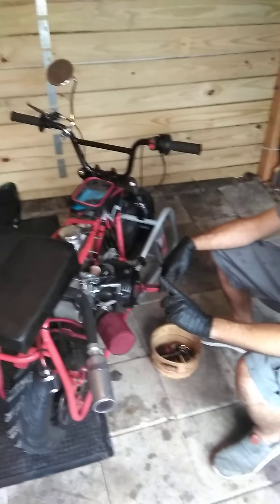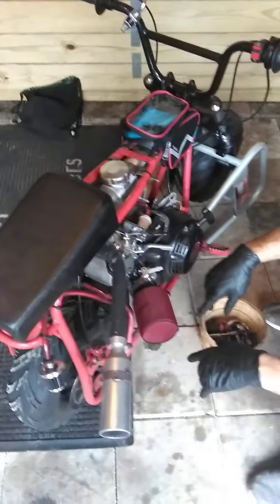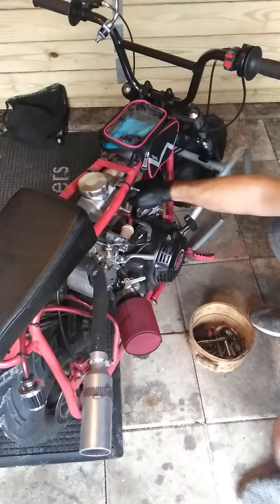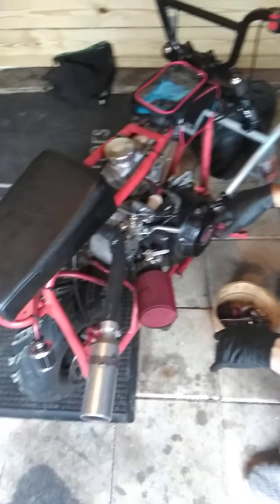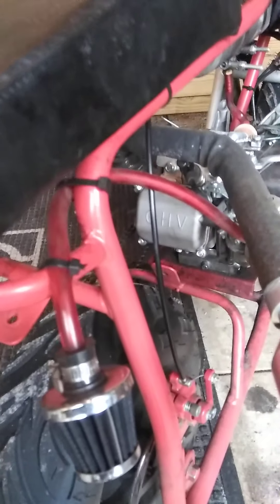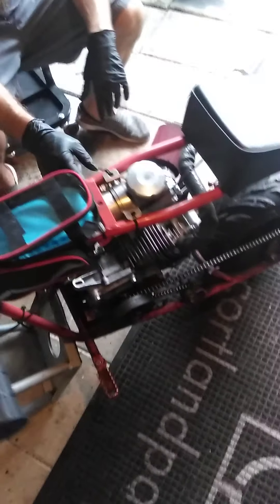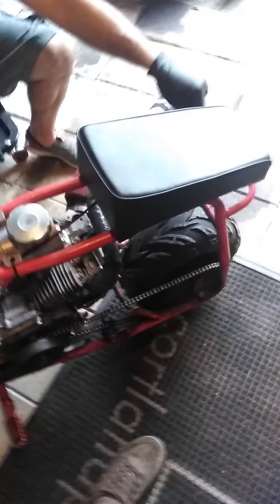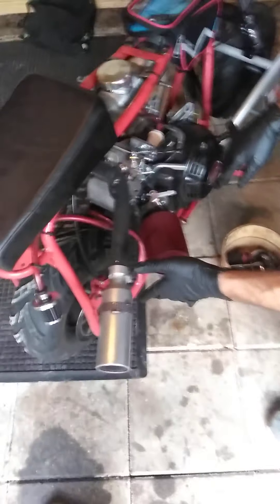Doodlebug Upgrades...Before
We did some upgrades this Saturday to the Baja Doodblebug (DB30)...
Video contains list...

This was before we started...